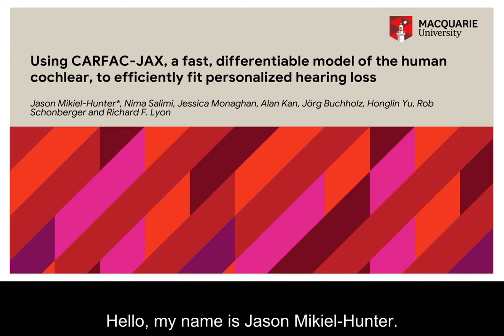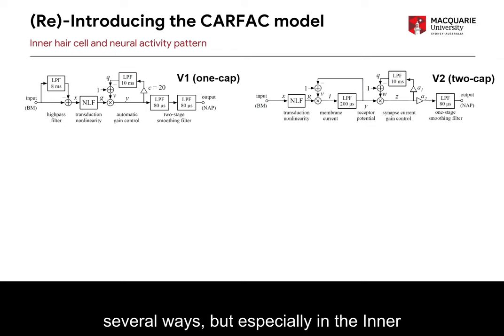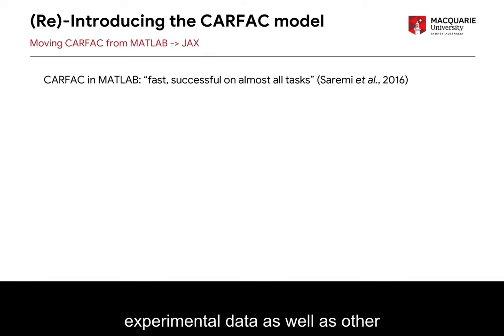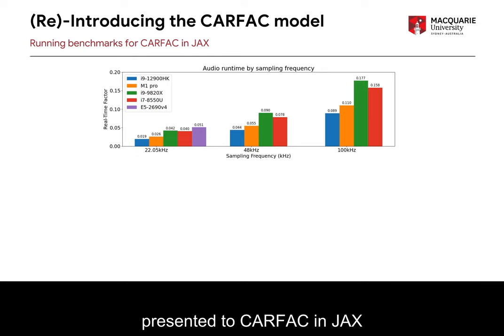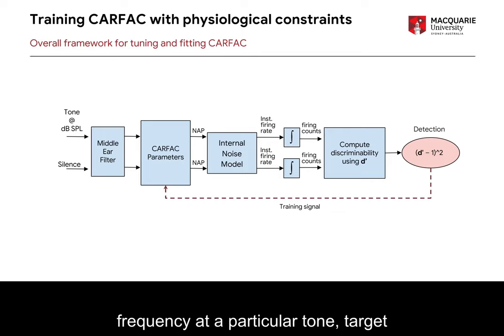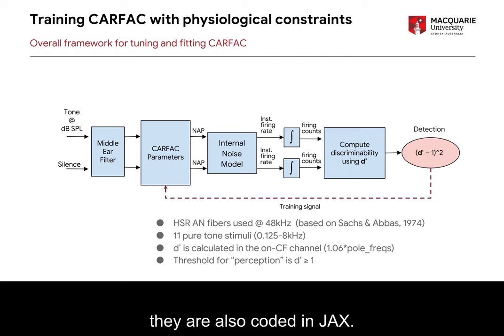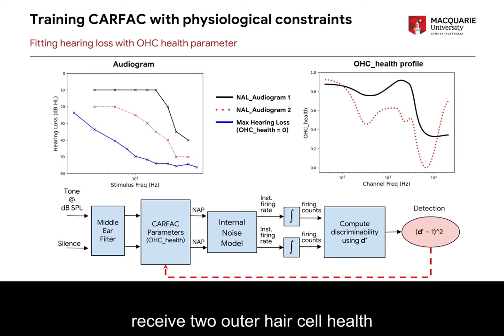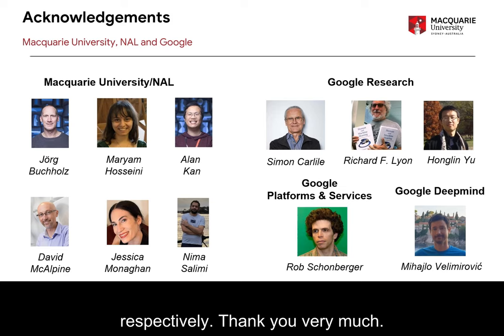VCCA2024 [82] - Jason Mikiel-Hunter - Using CARFAC-JAX, a fast, differentiable model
Jason Mikiel-Hunter, Using CARFAC-JAX, a fast, differentiable model of the human cochlea, to efficiently fit personalized hearing loss